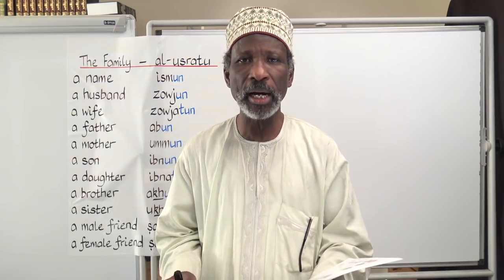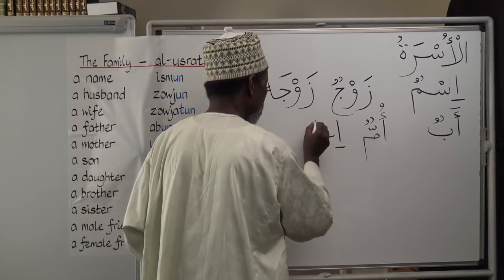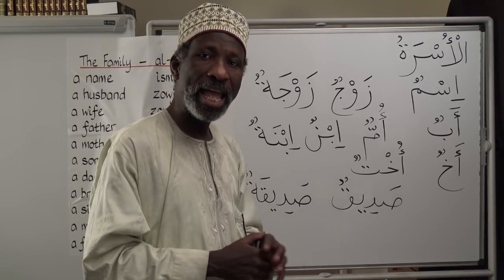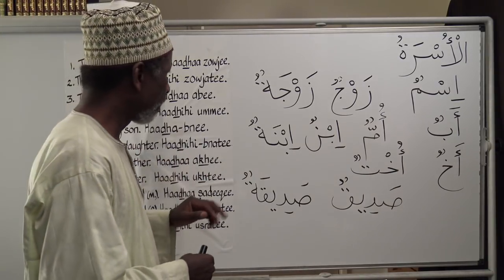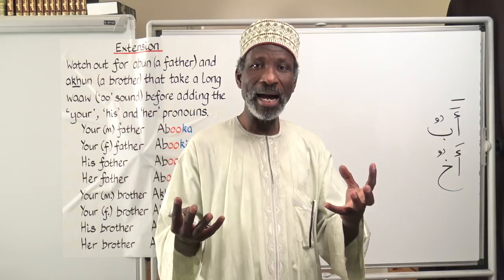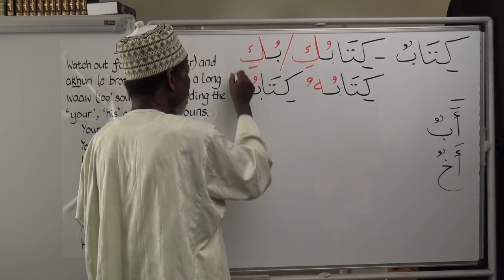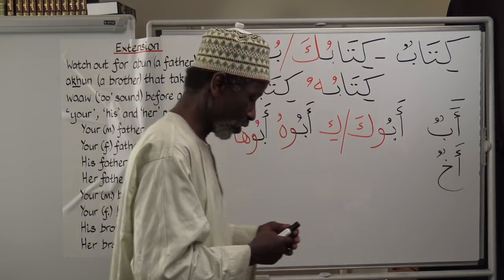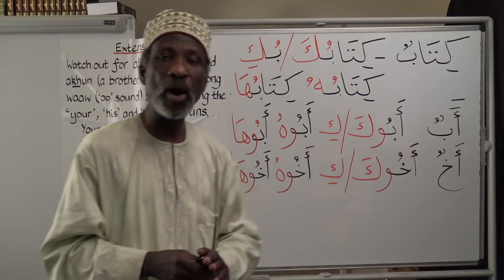Gateway to Arabic Book 2, Lesson Twenty: Singular Attached Pronouns, plus Solution to Exercise 15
Certain letters can be added to the end of nouns to show to whom the noun belongs. These letter are known as attached pronouns such as ‘This is my book’ (hadhaa kitaabee), ‘This is his sister’ (haadhihi ukhtuhu) etc.